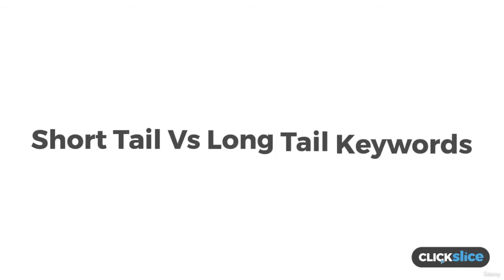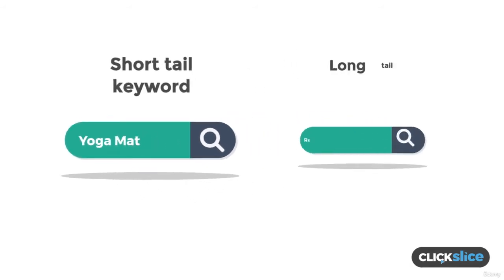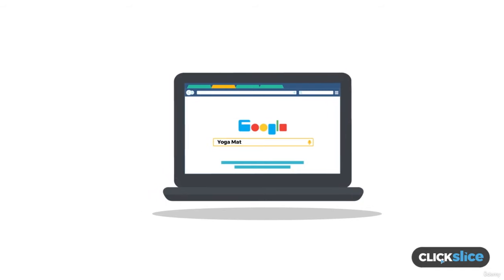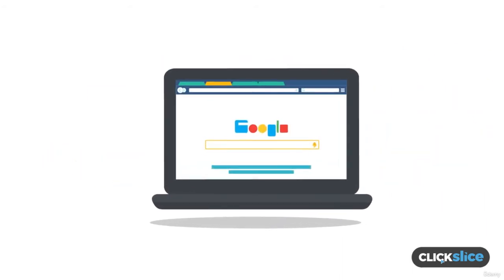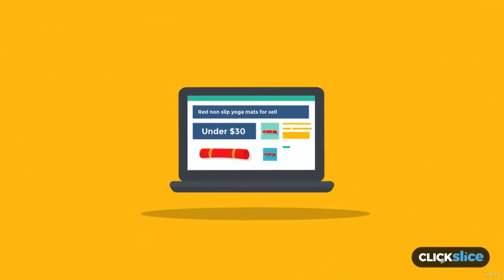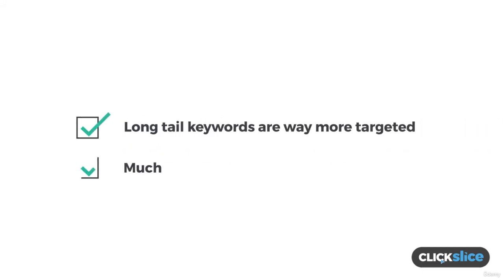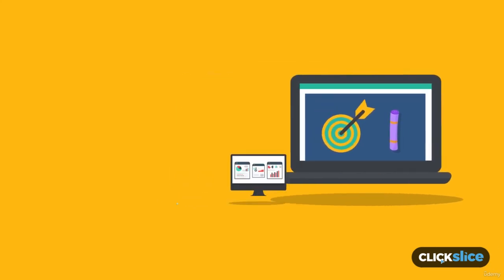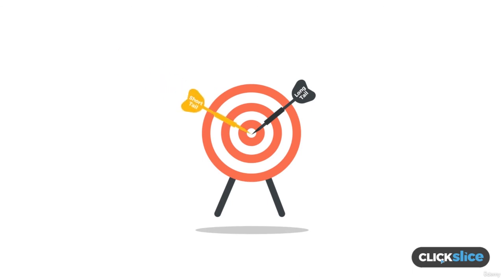11 Short Tail Vs Long Tail Keywords | SEO 2022: Complete SEO Training + SEO for WordPress Websites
Stop wasting time following so called "SEO Experts" that do not practice what they preach.

I own the Award Winning SEO Agency in the UK and in this course, I'll reveal the entire process we use at the agency to rank a website onto the first page of Google, step by step.

This process is PROVEN and works.

Maybe you’re completely new to SEO or maybe you’re an advanced SEO expert and are looking to expand your knowledge.

Whichever one it is, you can be sure I’ve got you covered.

I don’t just talk the talk; I actually walk the walk and live it too.

At the end of the course I’m going to share with you some real-time results that I’ve managed to achieve for my own website and clients websites too all by following the same strategies you’re going to learn in this course.

This stuff is SUPER powerful.

Instead of just giving you the theory and then leaving it up to you to figure it all out, you can watch over my shoulder and see how to implement everything! From the keyword research, Onpage SEO, Link building.. you name it.. I'll show you exactly how everything is done.

I'll also give you access to the exact spreadsheets I use at my agency so you have everything at your disposal.

What you’ll learn by taking this SEO course

• Learn more about SEO and understand how it all works
• How to structure and optimise your website to rank on page 1
• How to find the best keywords to target for your website
• Understanding the role of content in SEO
• Find out how to spy on your competitors and see what SEO efforts they have been getting up to
• How to find 100s of content ideas for your blog
• How to build powerful backlinks that will crush the competition
• Master technical SEO and outsmart your competitors

Literally everything you need to be able to implement a successful SEO campaign.